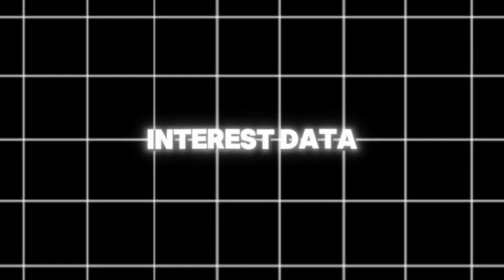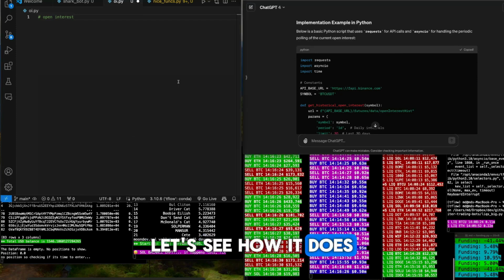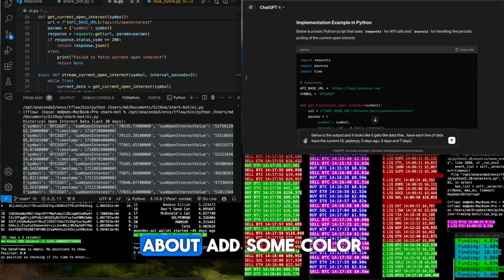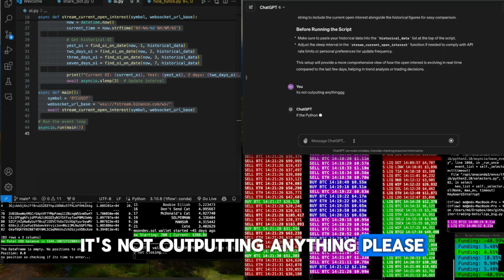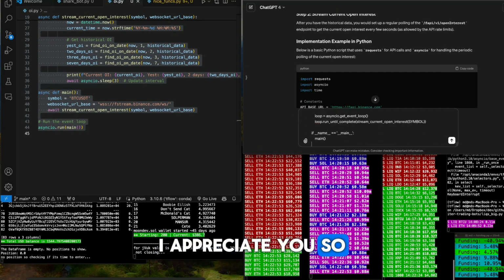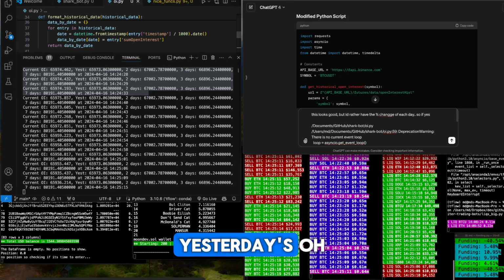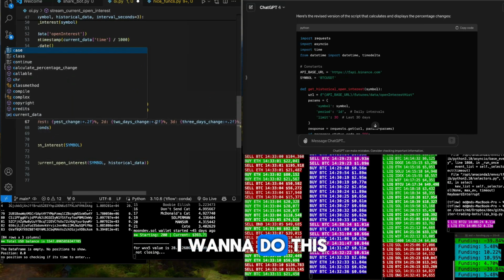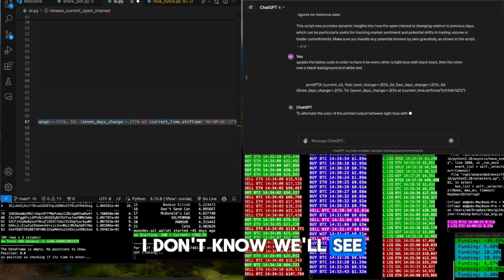Building Actual Crypto Open Interest Tracking in Python by Moon Dev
unfortunately, i can not work with everyone so you must complete the 3 day live challenge above in order to be considered for my algo trade camp. if you need me to build you a bot, or you need my attention join the challenge and we can chat there live on zoom.

do you want to trade automatically? do you want to remove all emotions? do you want to be connect with and learn from other automated traders? i will show you how to automate your trading in the trade bot challenge, join